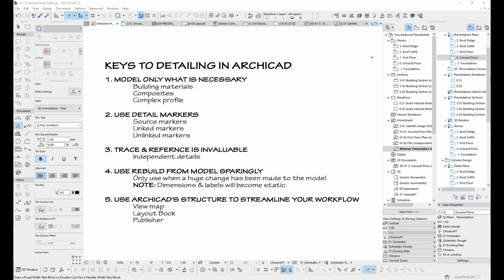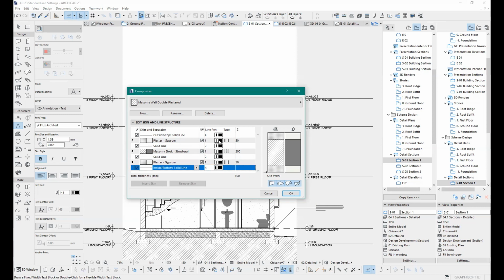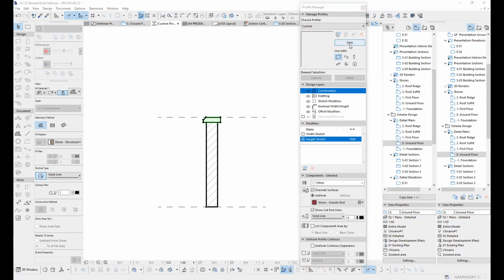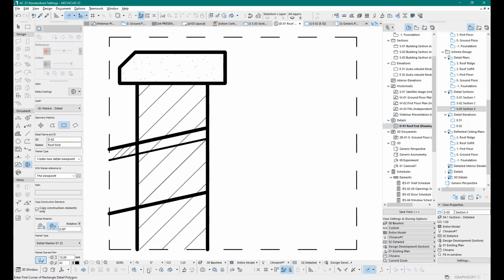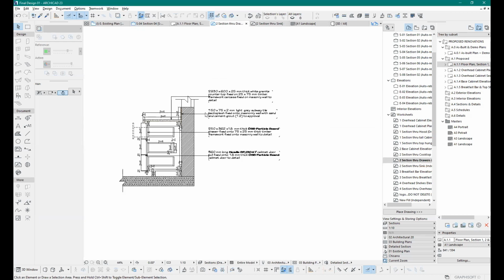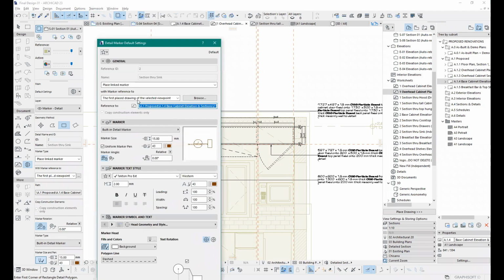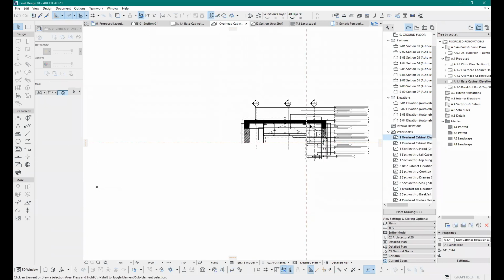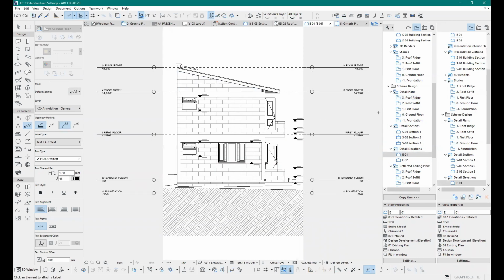ArchiCAD Webinar: 5 Tips To Create Architectural Details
Watch this ArchiCAD masterclass to learn how to use ArchiCAD to create details. These are 5 basic tips that will help you to save time and beat deadlines on your architectural design projects. You'll learn how to make your own details in ArchiCAD.